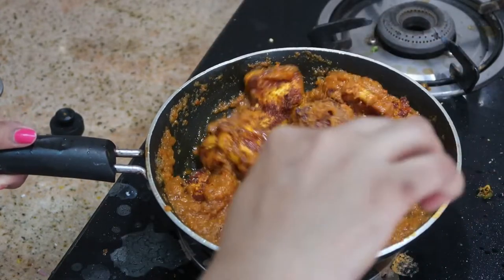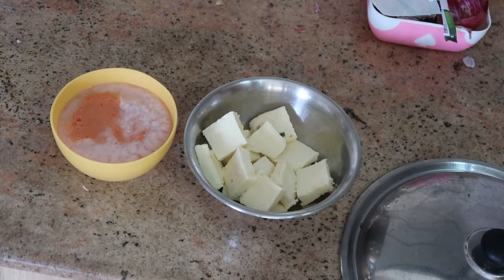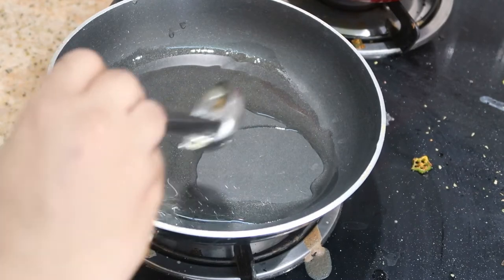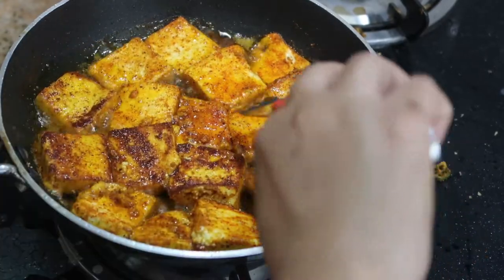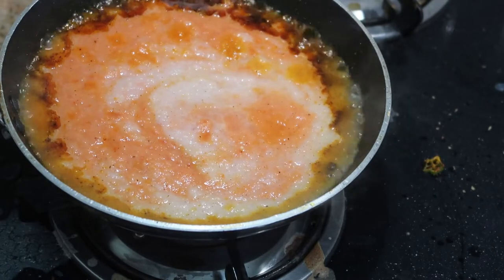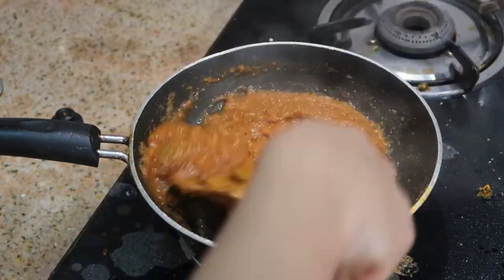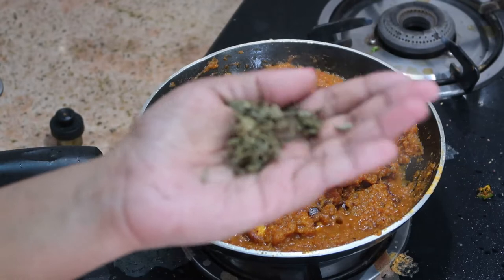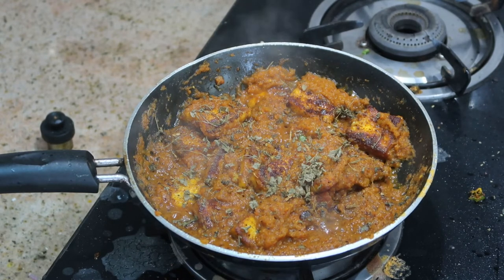PANEER TIKKA MASALA AT HOME(ENGLISH)-EASY AND TASTY-APRIL 2019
MY CHANNELS

SAREE DRAPPING